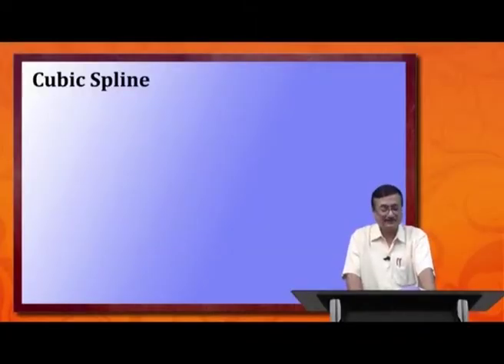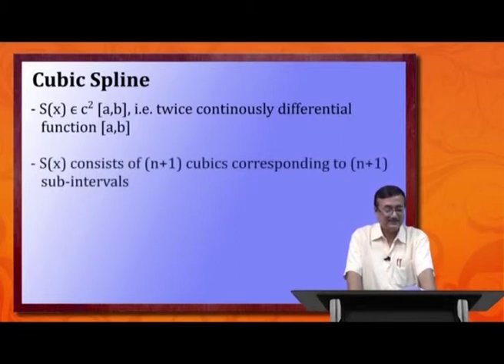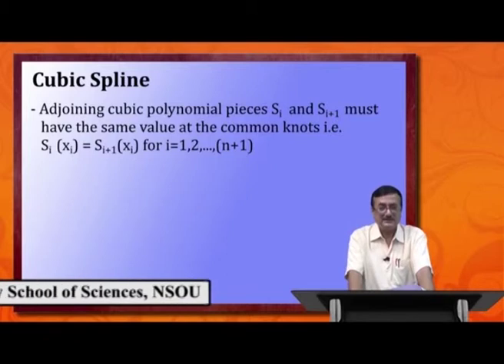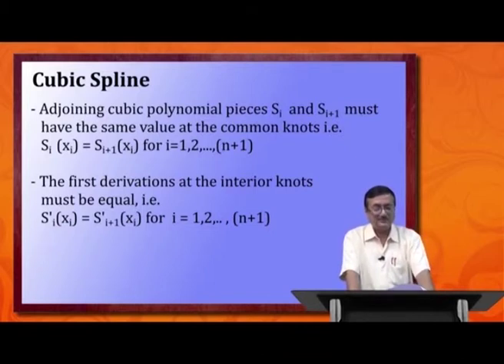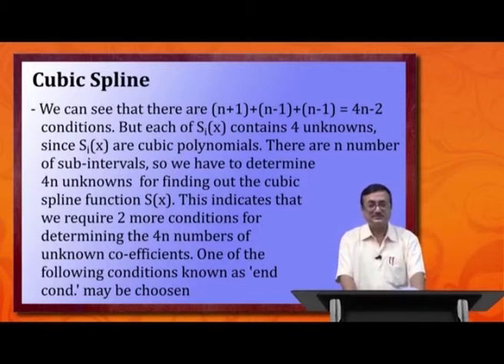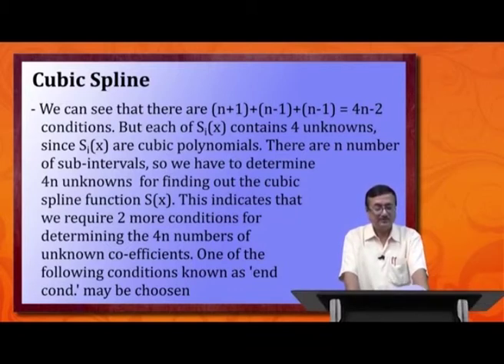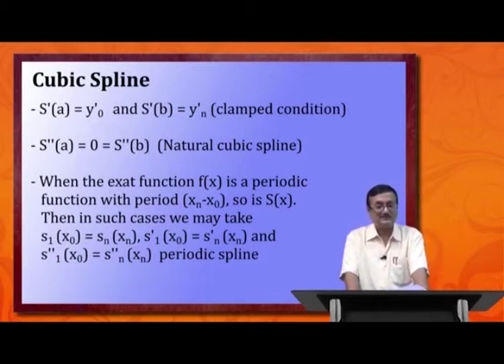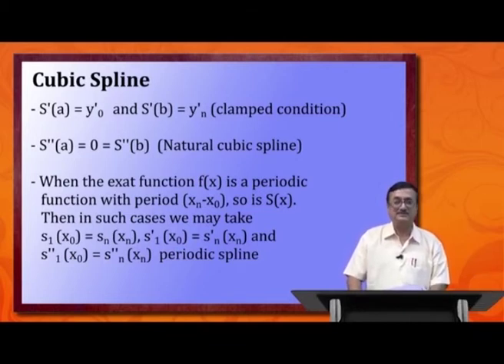Spline Polynomial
Sub: Mathematics
Course Name: Numerical Analysis